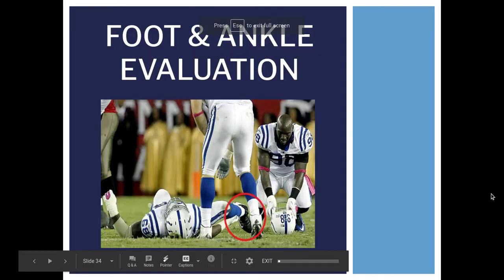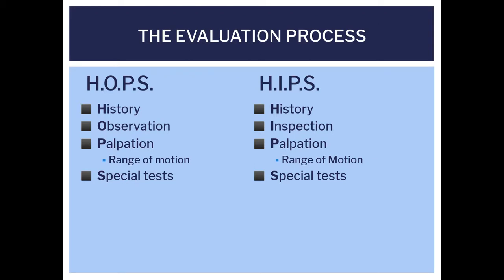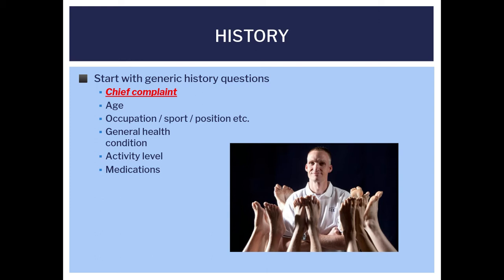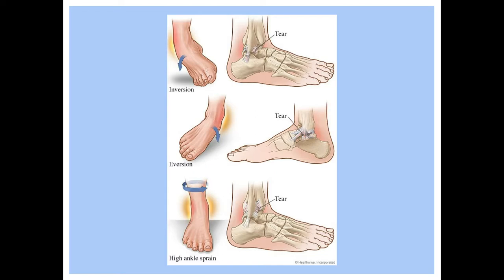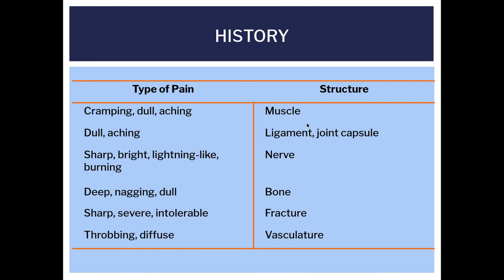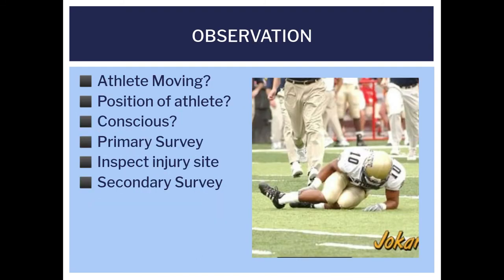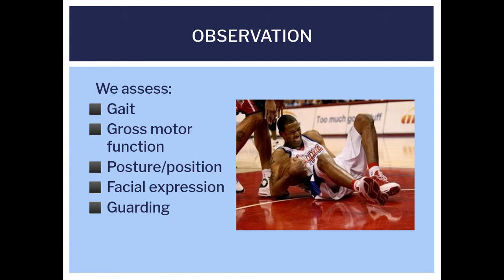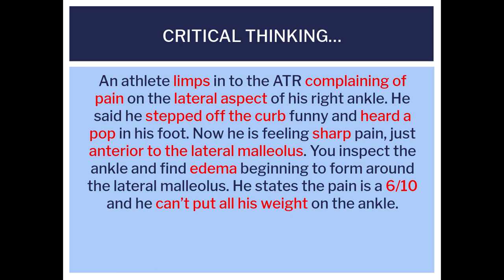Foot & Ankle Evaluation Pt. 1 (Sports Med)